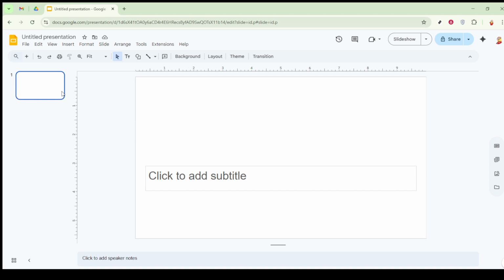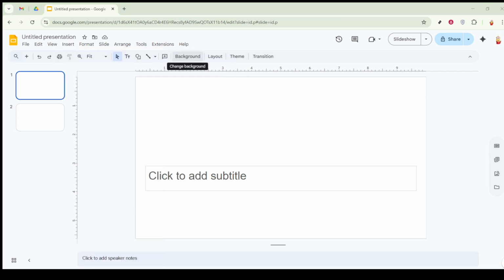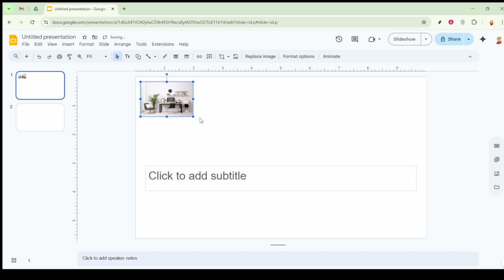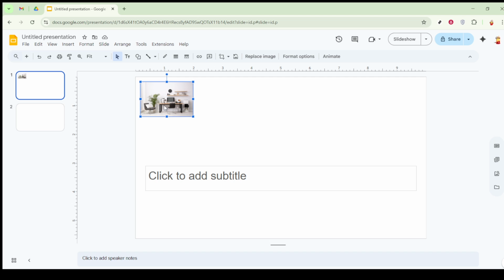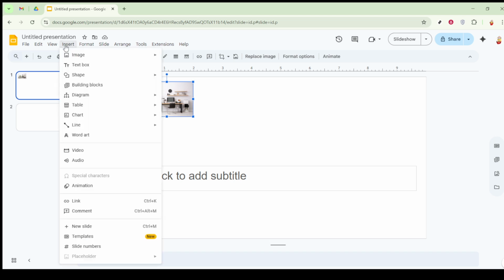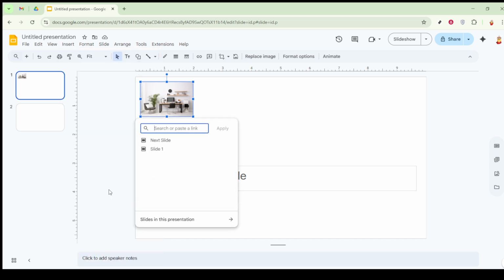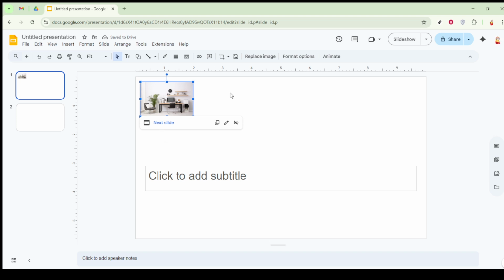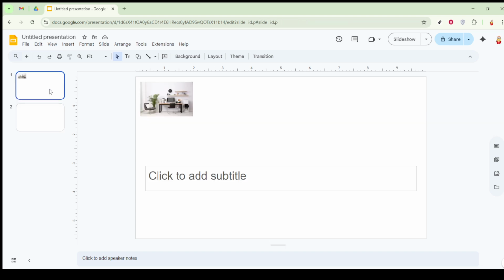How to Create a Clickable Thumbnail Image in Google Slides [2025 Easy Guide]